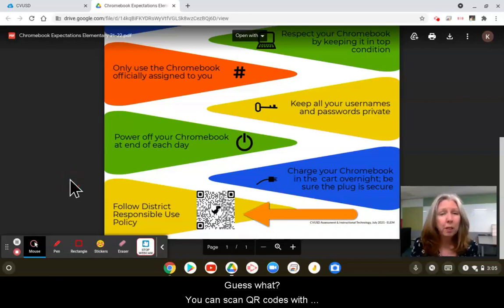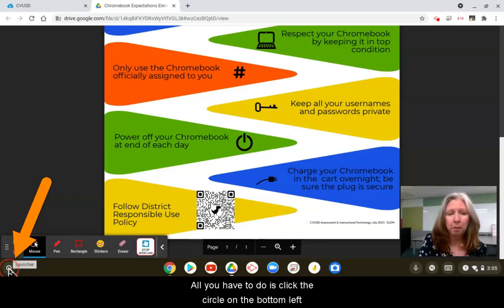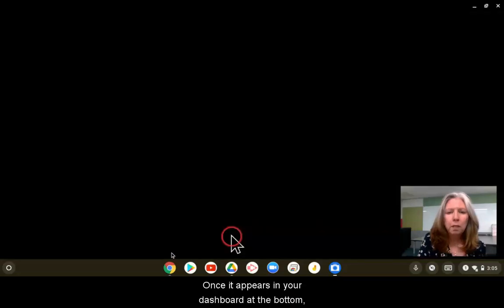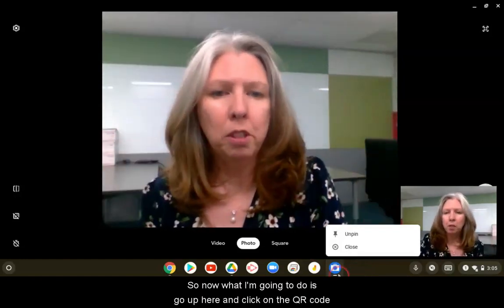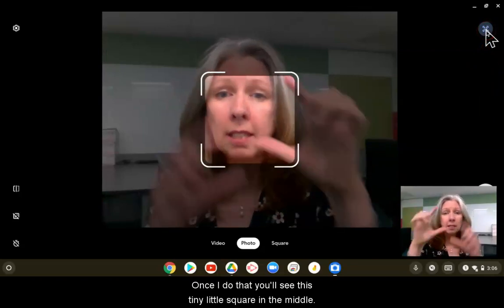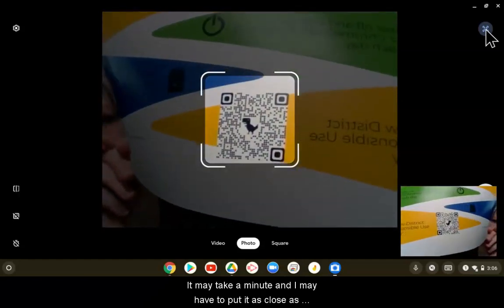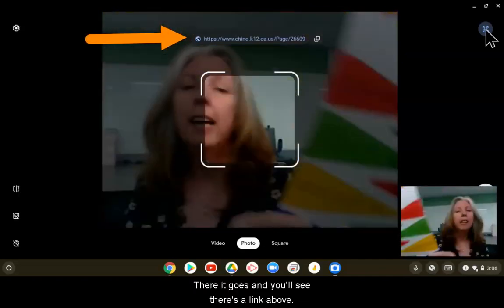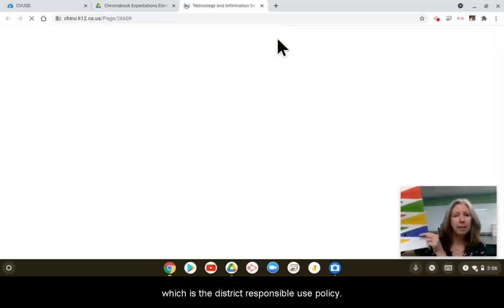Scanning a QR code on a Chromebook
How to use your Chromebook to scan a QR code